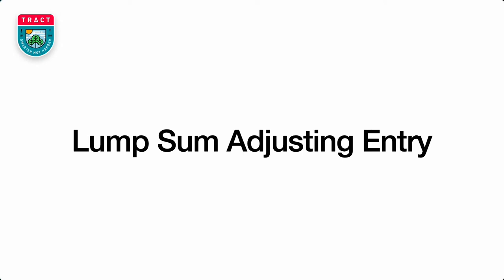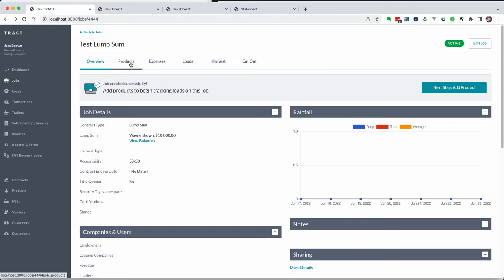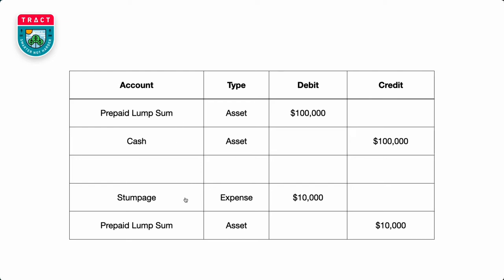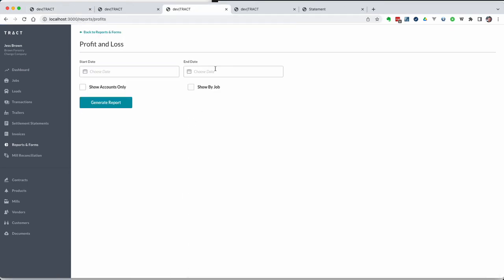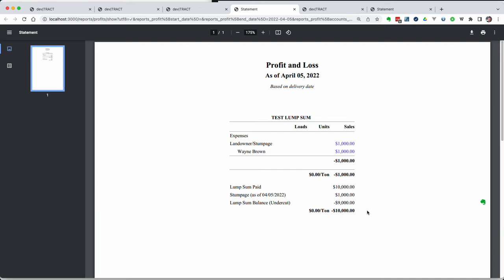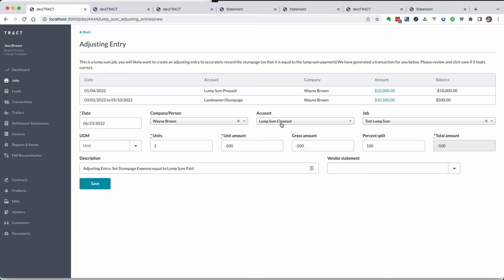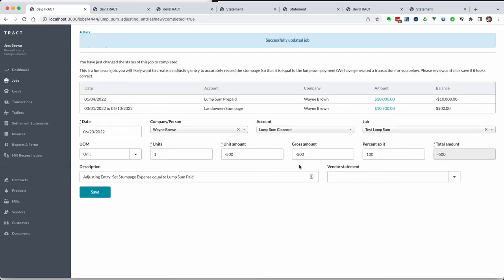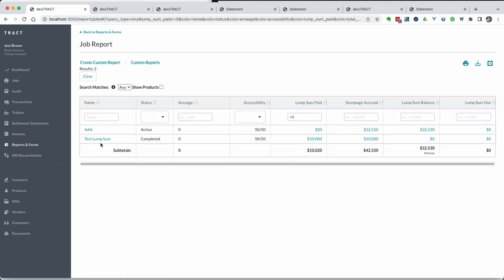Closing Out a Lump Sum Tract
Once you finish a lump sum job, create an adjusting entry to ensure your P/L reflects actual stumpage paid. Also keep track of your over/under cuts!